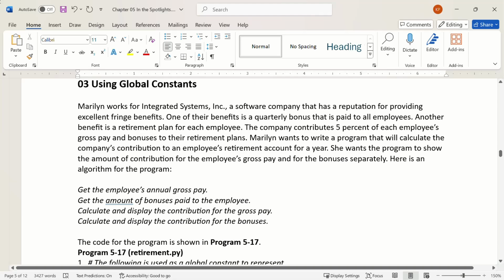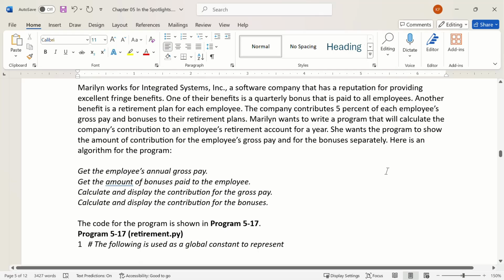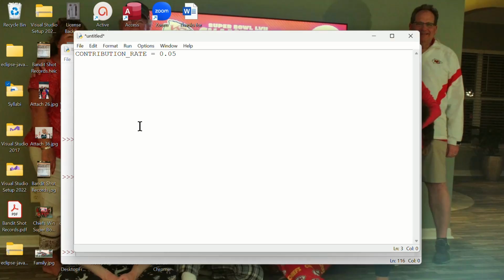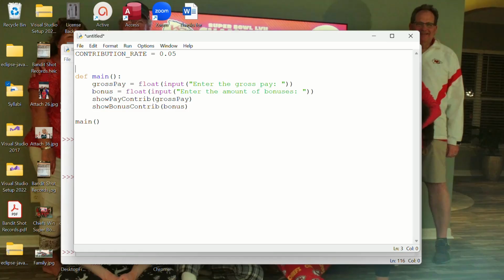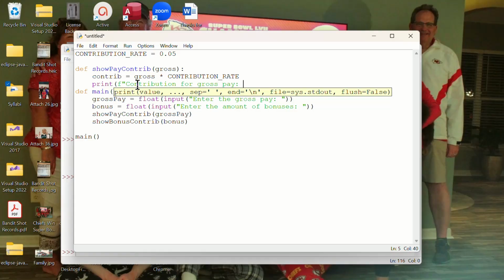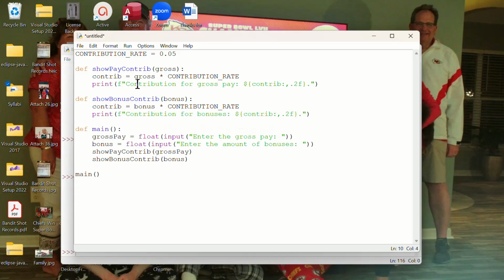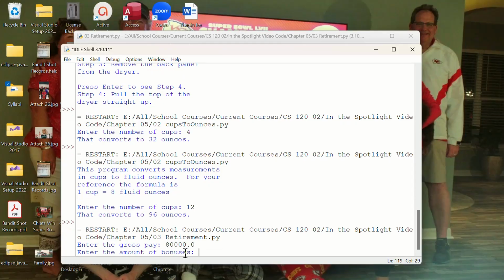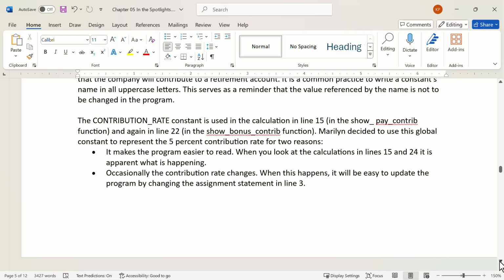Example 13 Using Global Constants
Calculate Retirement Contributions